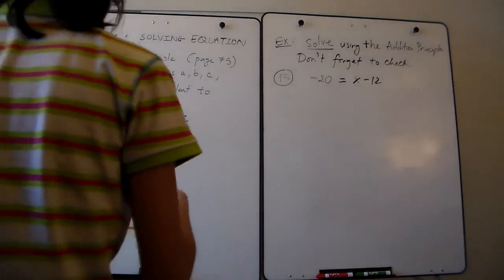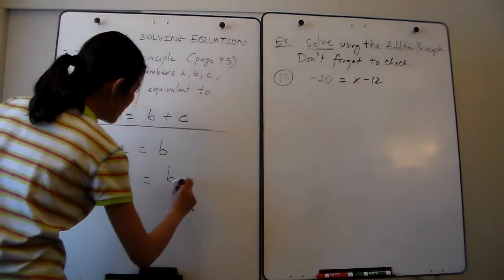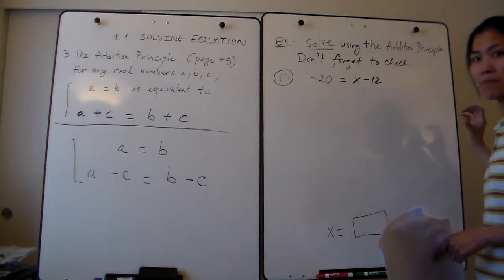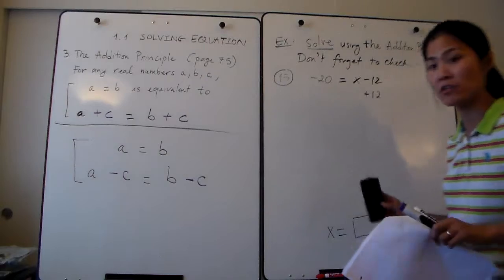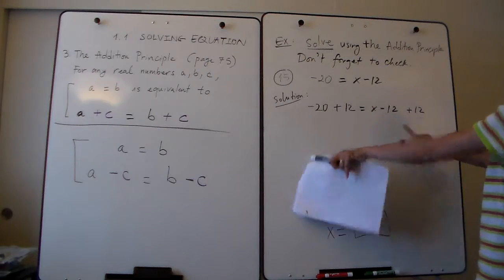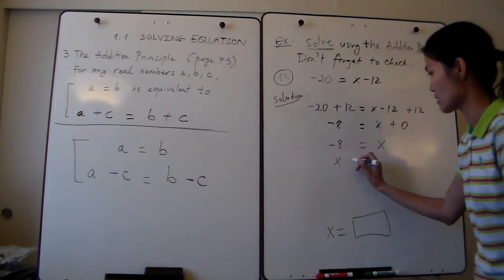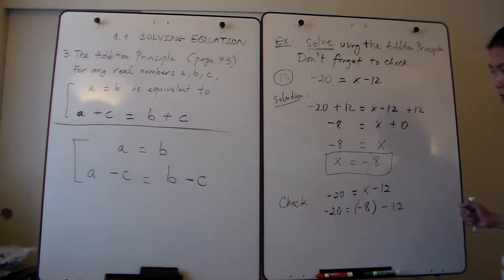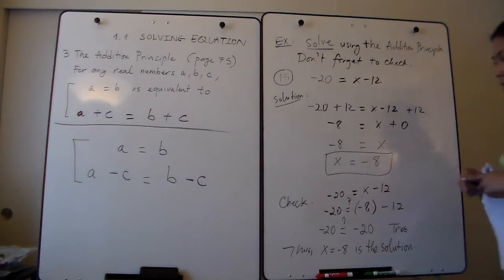Lesson 1 1 Part 2